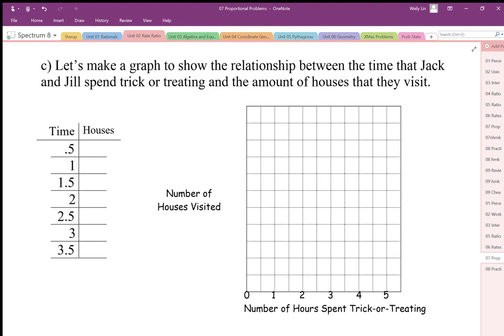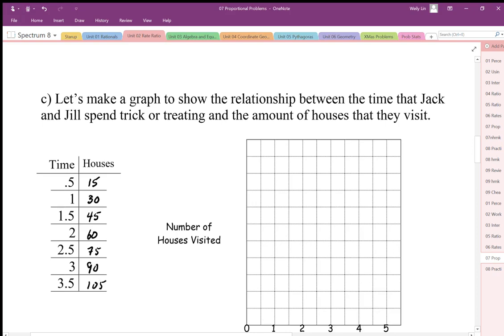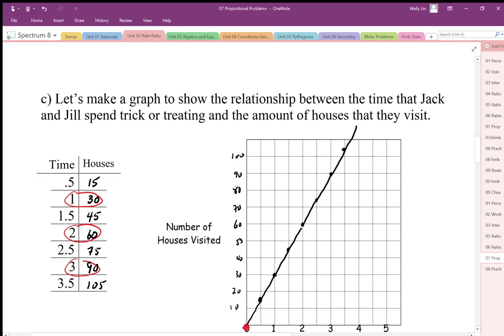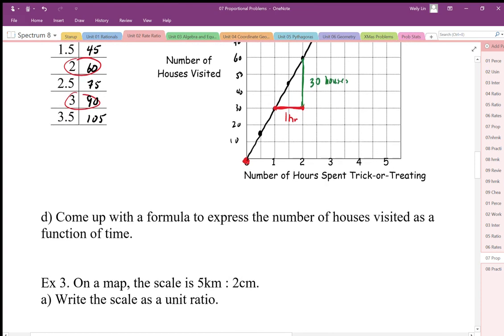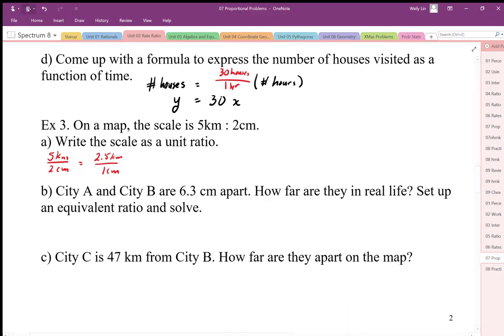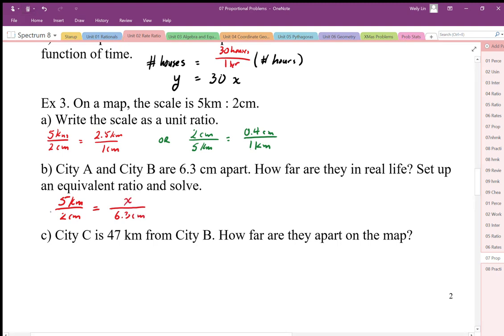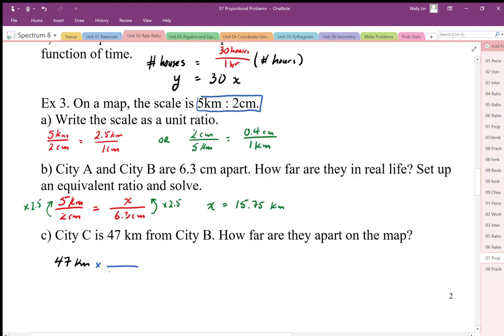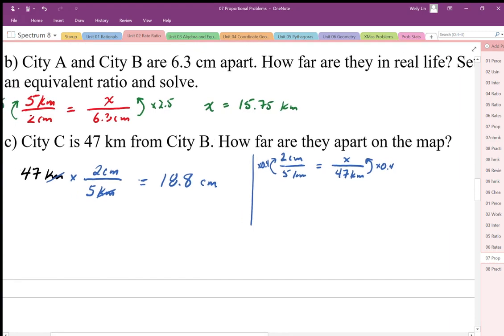08 Proportional Problems Part2